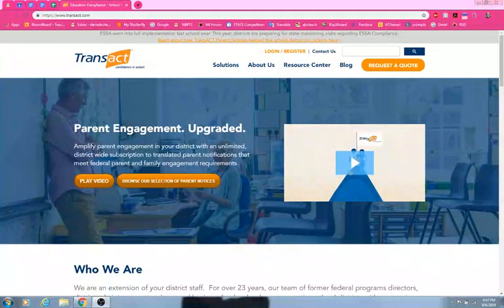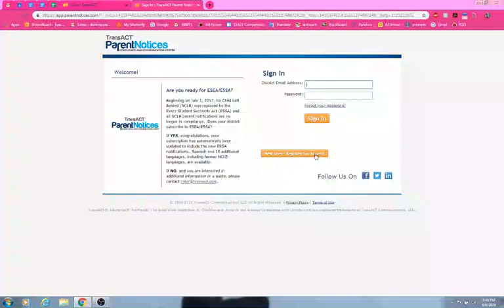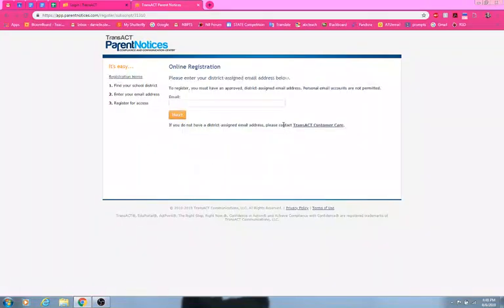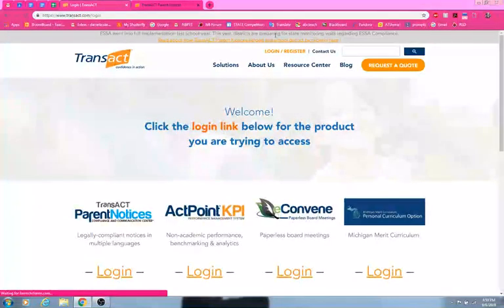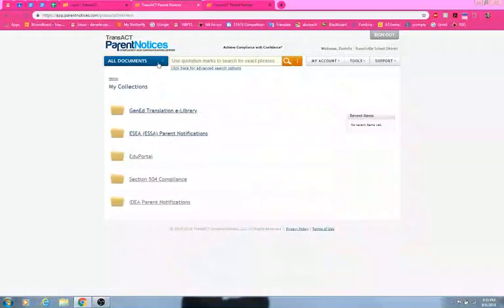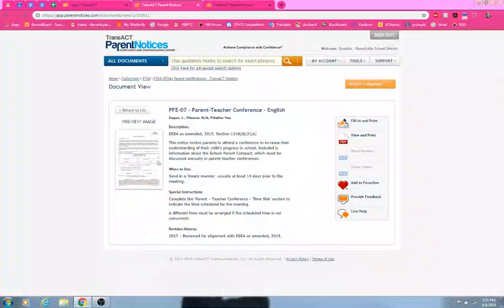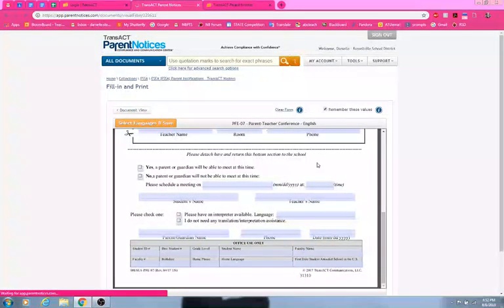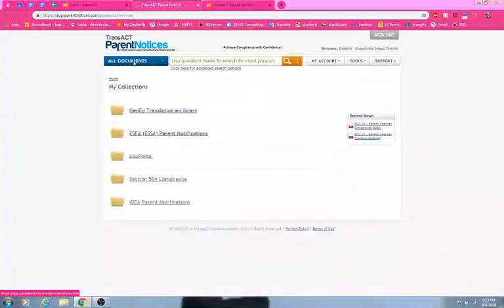TransAct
ADE's new FREE translating service!